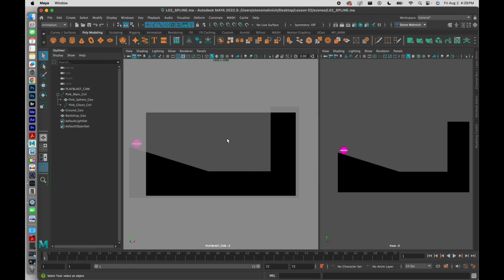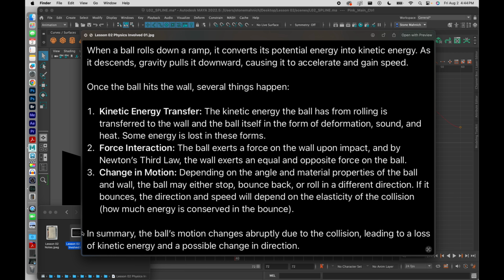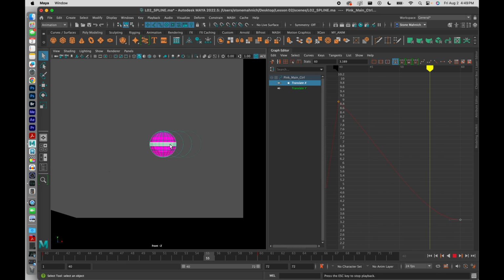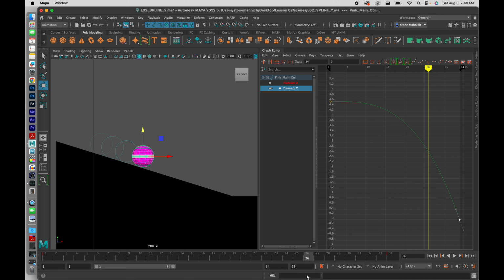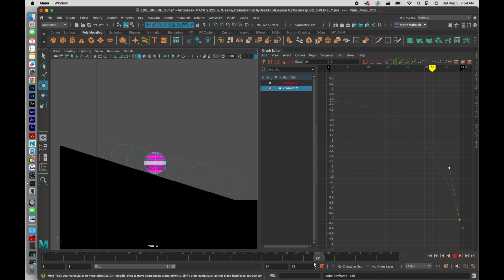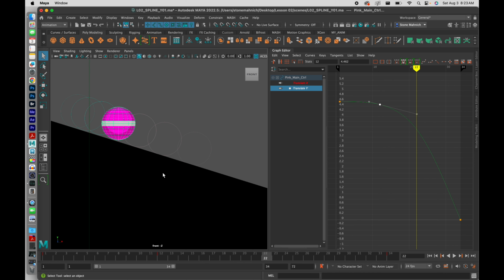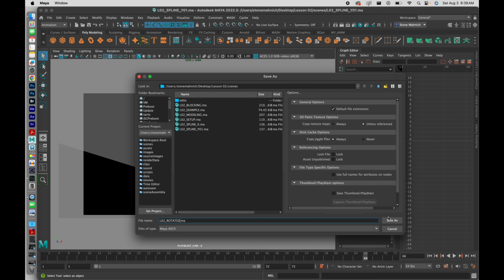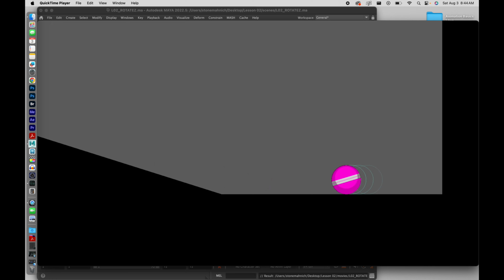Maya Animation Basics | Lesson 02 | Part 04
Animation Video Chapters:
00:00 Mini Overview
00:40 Ghosting Editor
01:08 Front Camera
01:30 Save Scene As...
02:00 Physics Involved
02:35 Graph Editor
03:05 Select Attributes...
03:30 Translate Y Delete Keys
03:50 Translate X Splining
11:27 Save Scene
11:35 Translate Y Key Selected
12:53 Translate Y Splining
15:35 Ghosting Editor
20:35 Insert Key
24:00 Delete Keys
24:40 Translate Y Finish Splining
29:20 Save Scene
29:45 Your Turn...
29:58 Save Scene As...
30:50 Turn In Example
31:32 Hints
33:50 Playblast